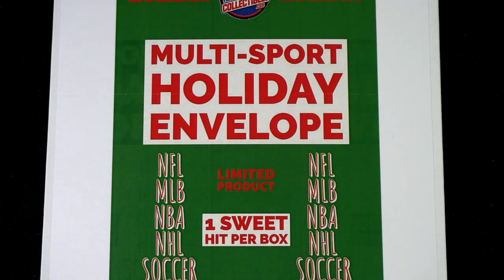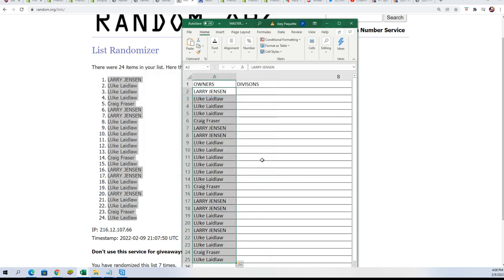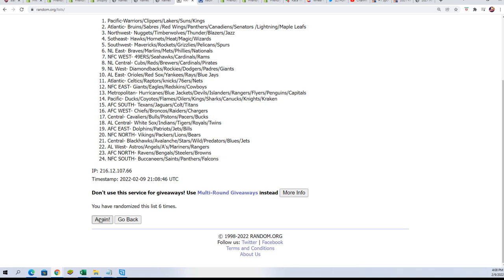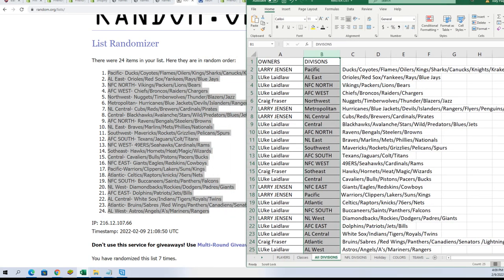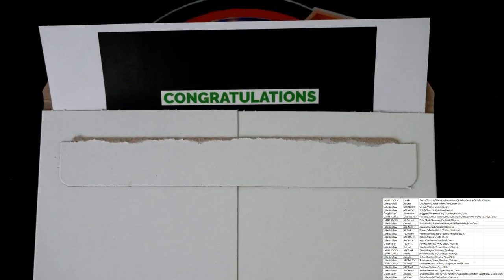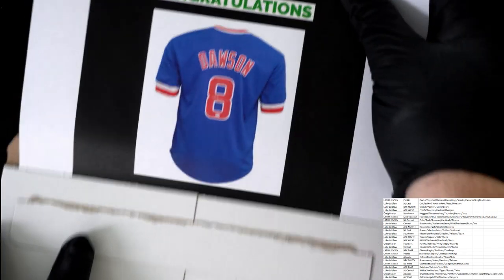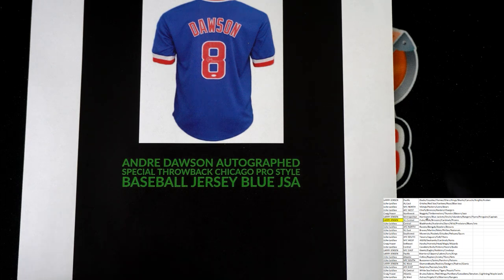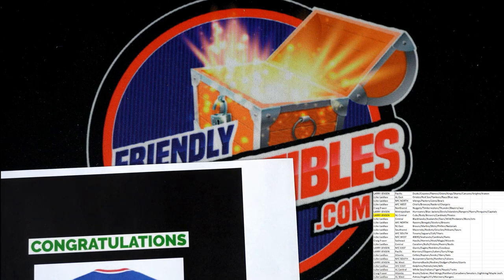FriendlyCollectibles HOLIDAY Box ID 21HOLIDAY321